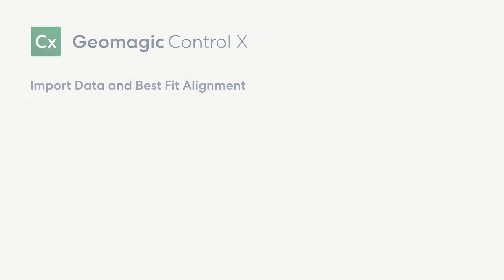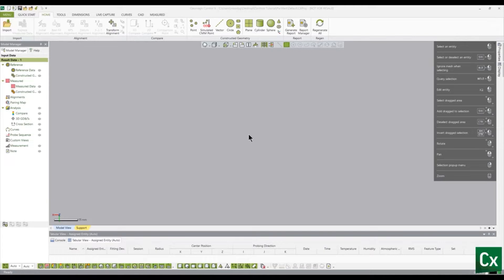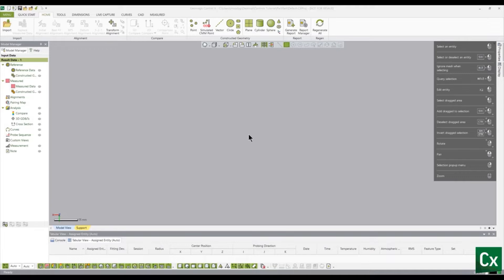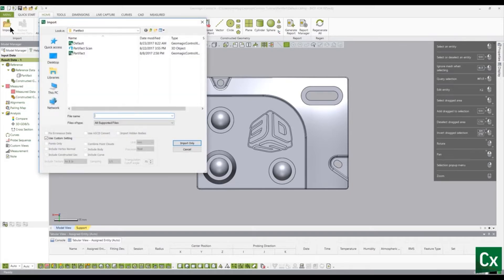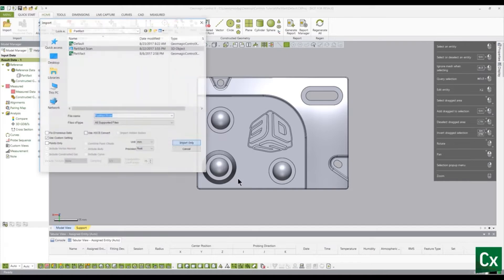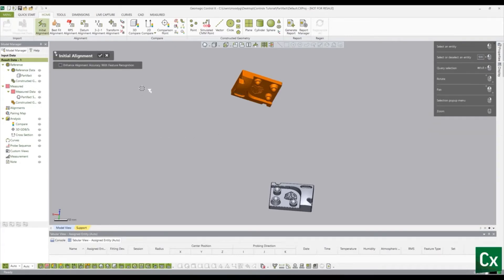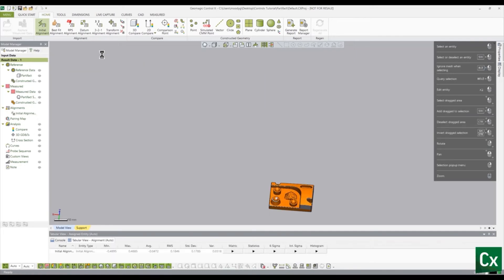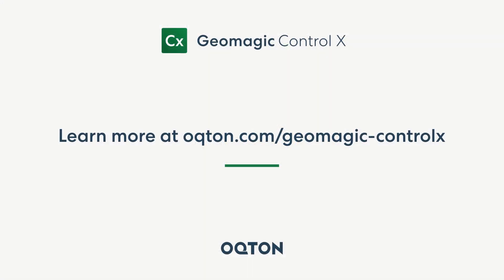Import Data and Best Fit Alignment – Geomagic Control X Tutorial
In this tutorial, we will show you how to import Reference and Measured Data, then use the Best Fit Alignment to compare the two.

Speak to sales:
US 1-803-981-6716